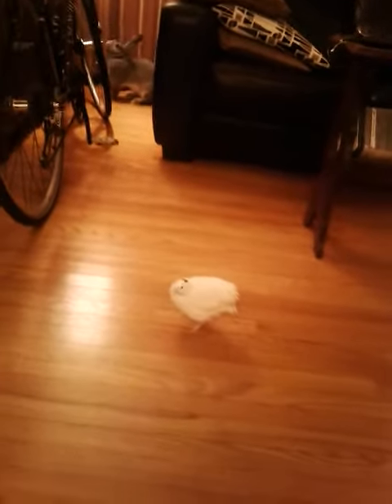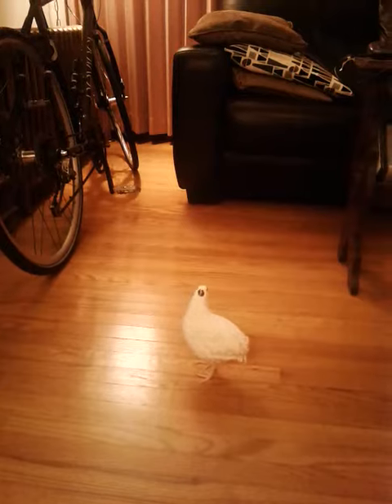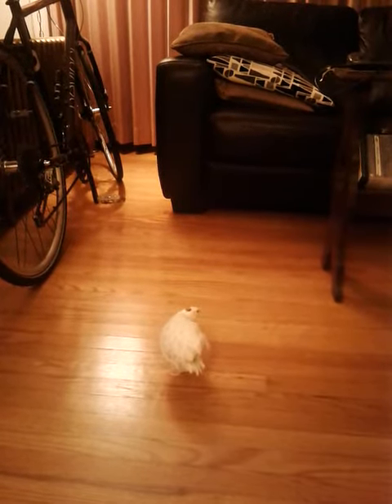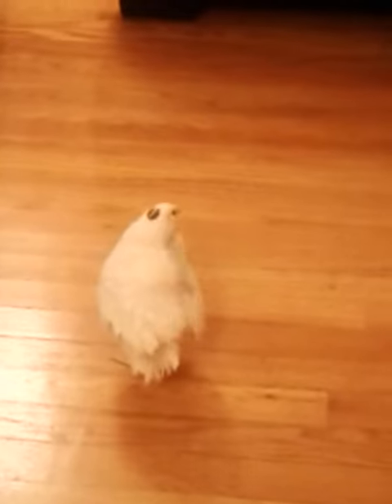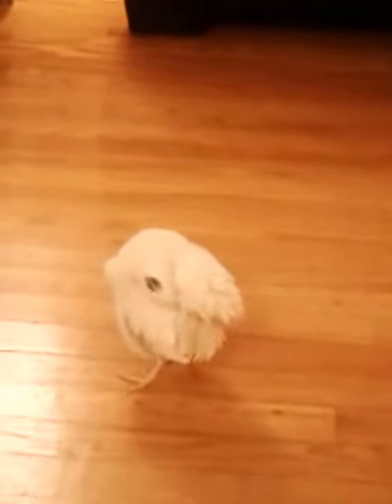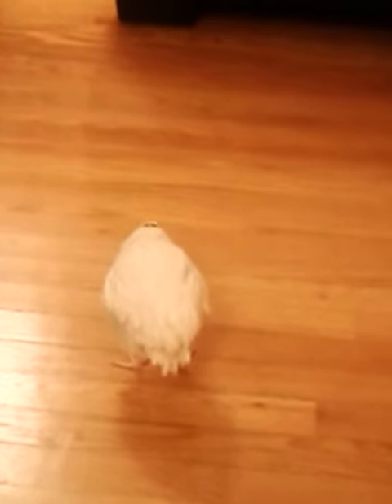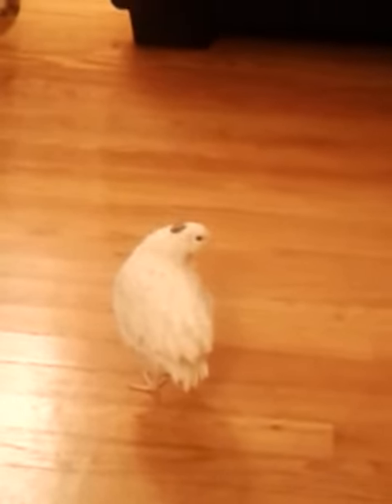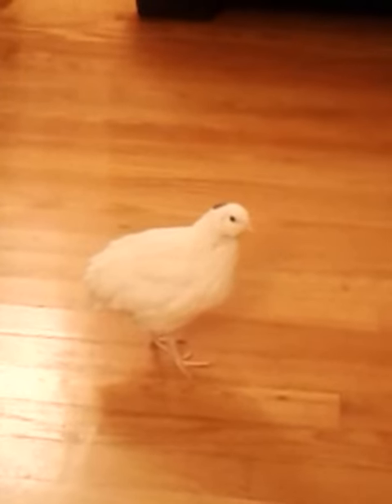The White Quail Preens Her Feathers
My little coturnix makes her feathers right after feet wash and towel dry. My opinion on the cause and cure of bumblefoot: wash squahed poo off their feet early.